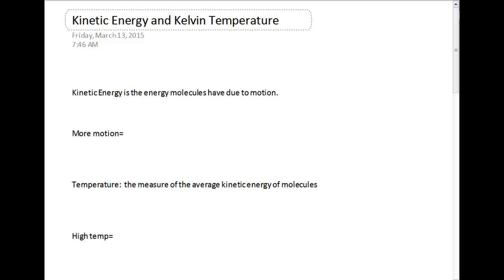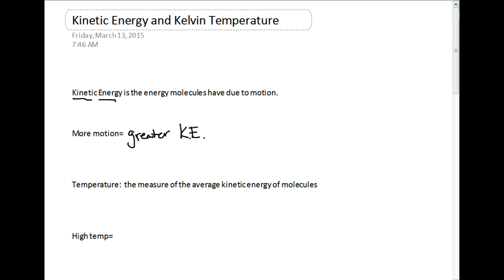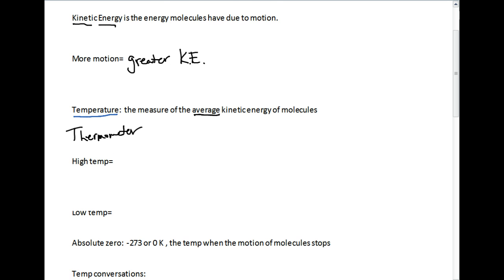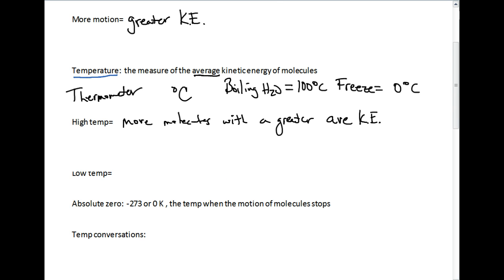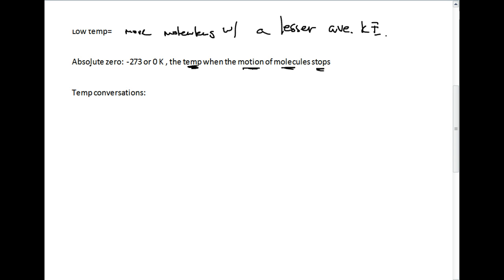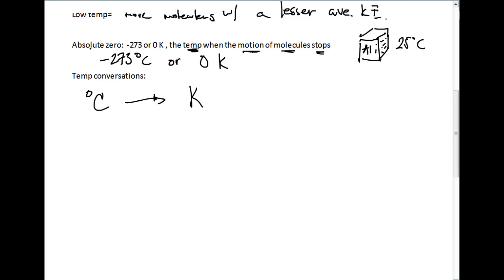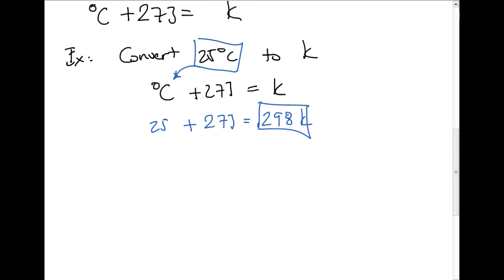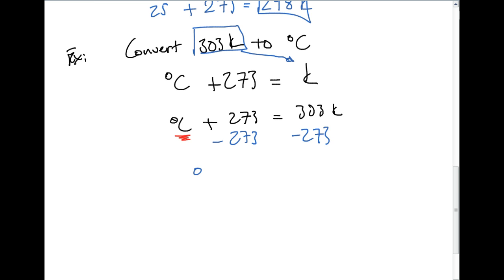Kinetic Energy and Temperature #1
Kinetic Energy and Temperature